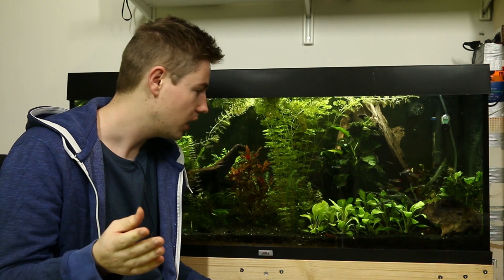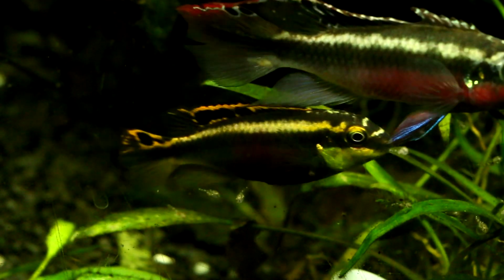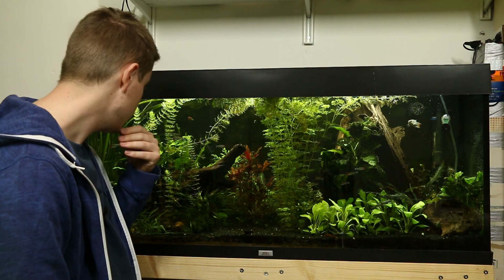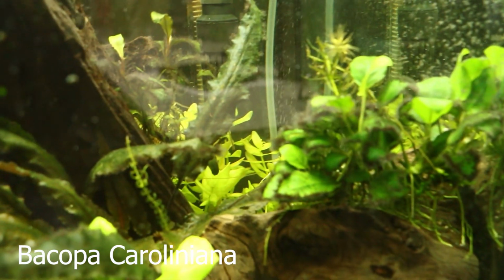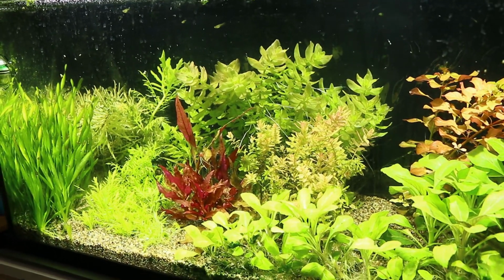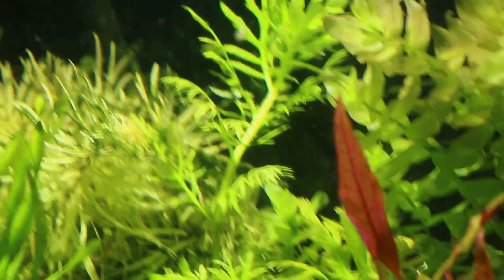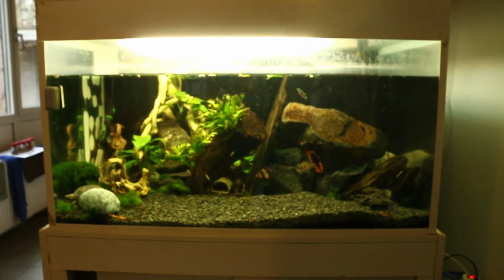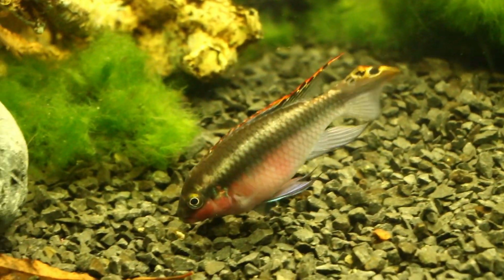Fish Tank Tour - What fish do I have?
I'm happy to show you my 3 completely different fish tanks. One tank even has turtles! I also have a regular planted tank and a dutch style aquascape.